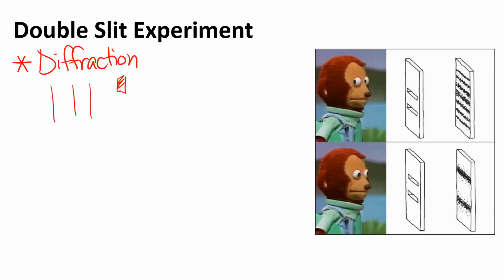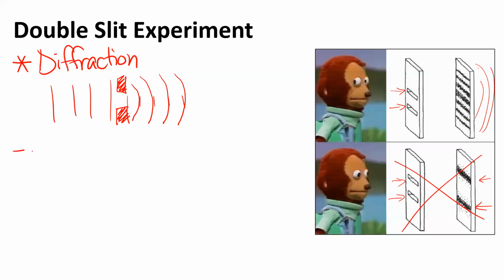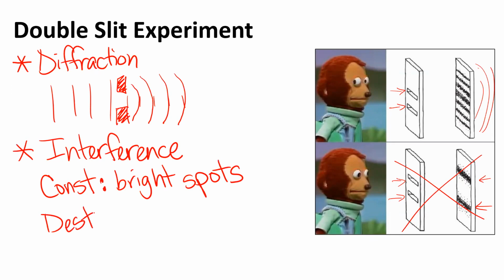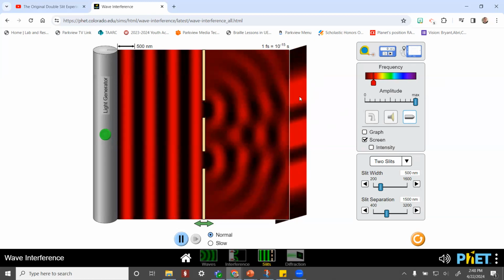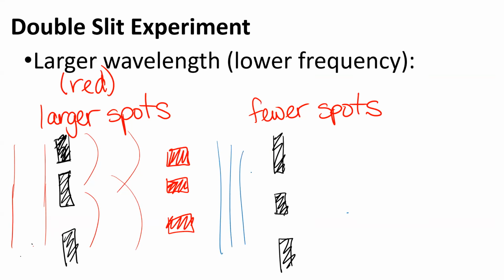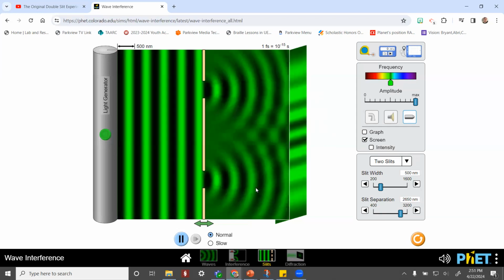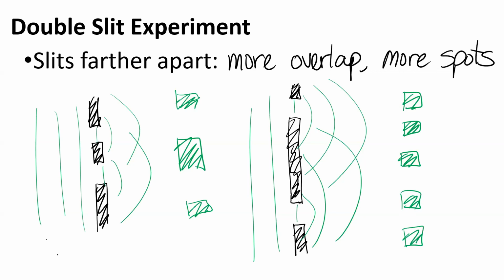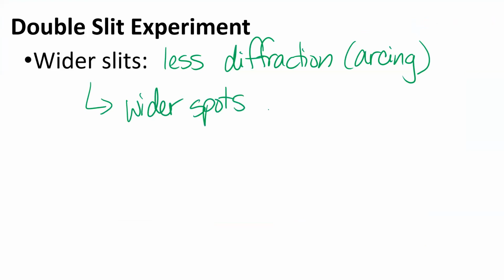Double Slit - Changing the Properties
Make sure you watch the video about the double slit experiment BEFORE watching this one. It assumes you know the basics of the double slit and diffraction.